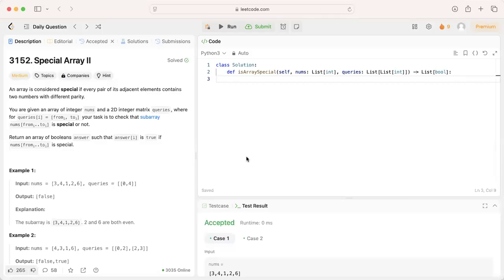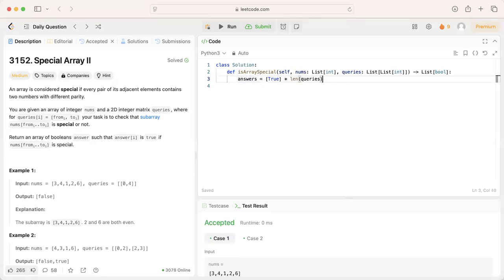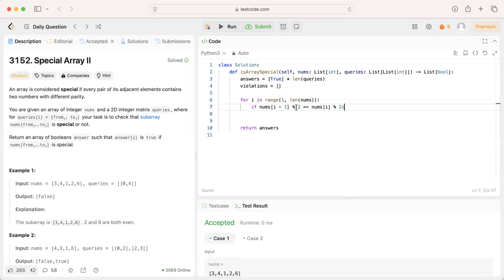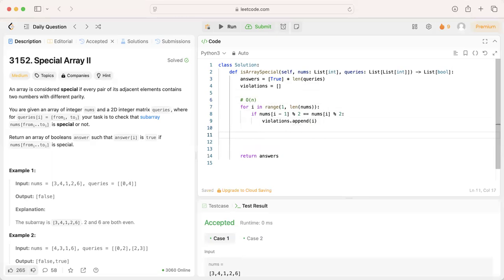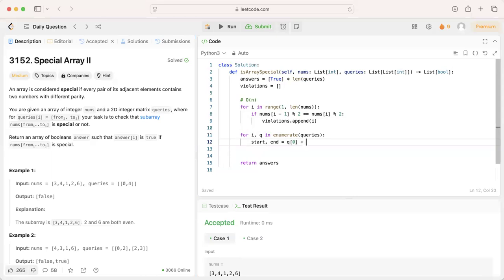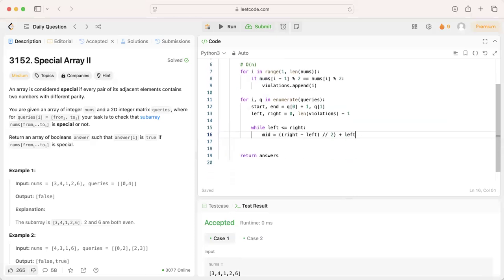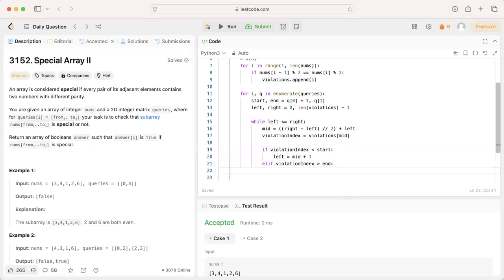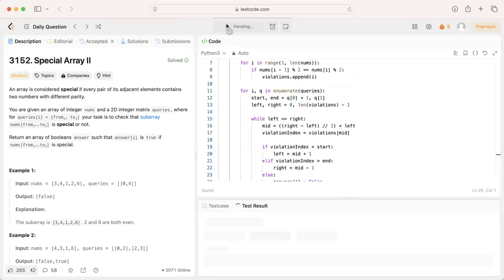LeetCode 3152. Special Array II